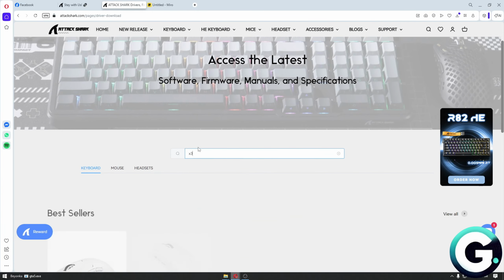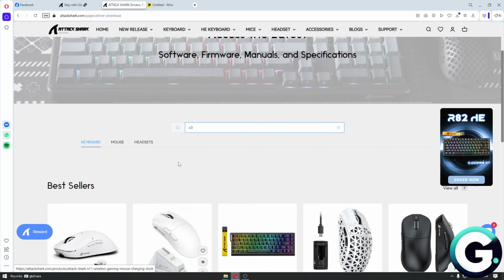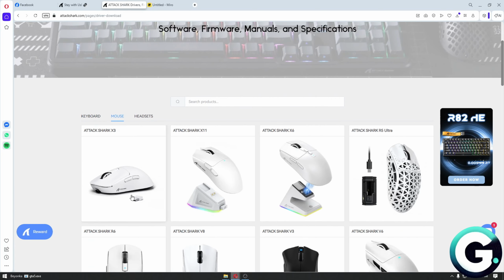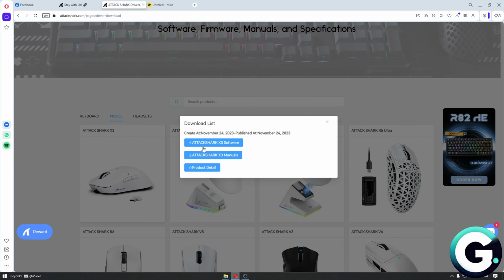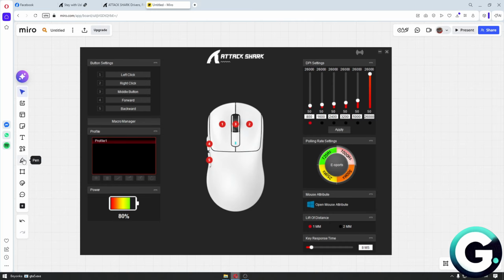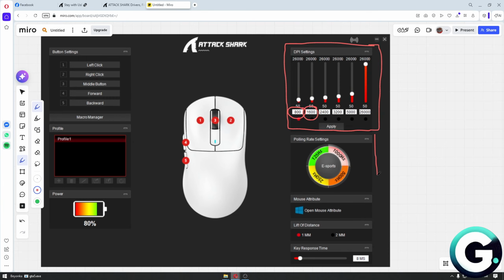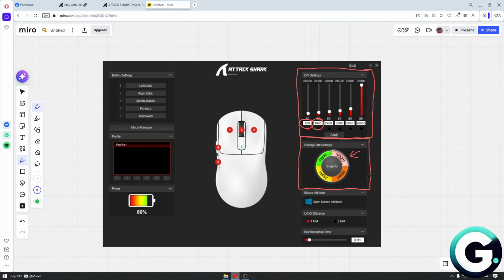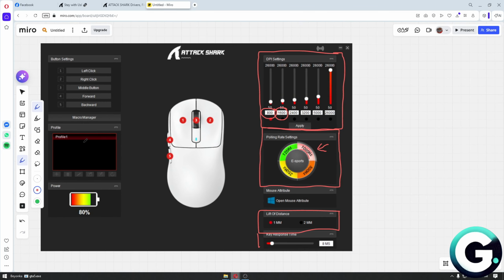How To USE Attack Shark X3 MOUSE SOFTWARE (EASY) 2026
How to use Attack Shark X3 mouse software in 2026. I show how to change DPI, polling rate, button mapping, and save profiles correctly.